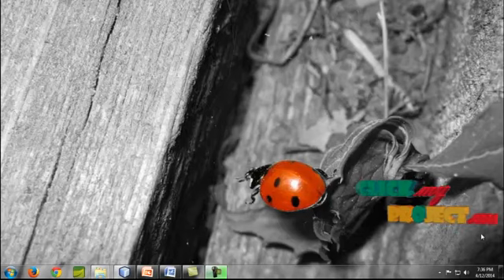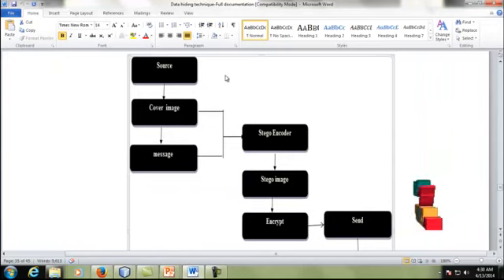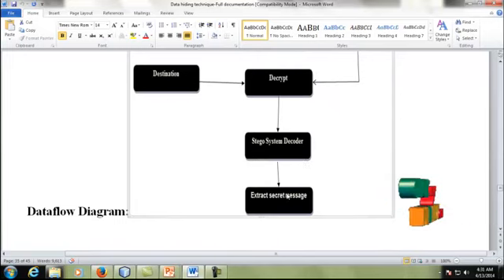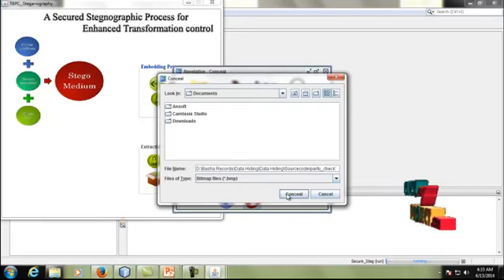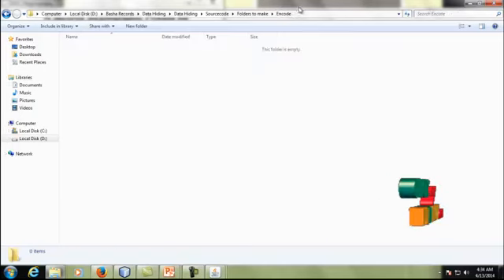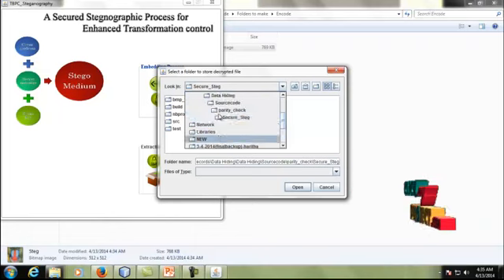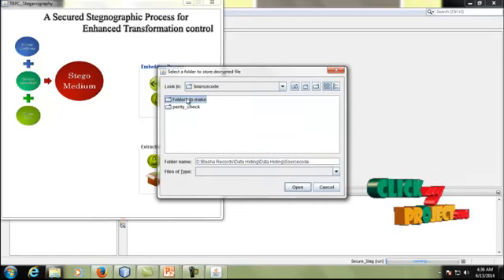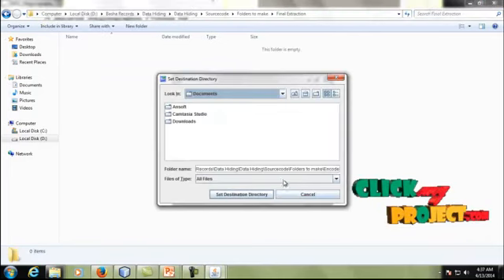Final Year Projects | AN OVERVIEW OF DATA HIDING TECHNIQUE:-STEGANOGRAPHY